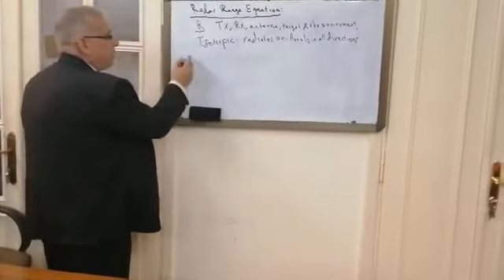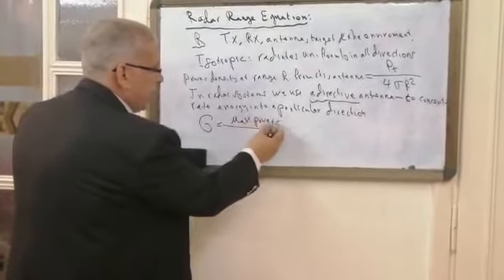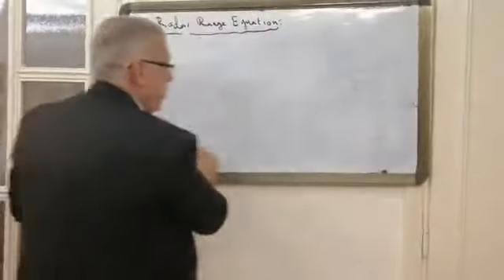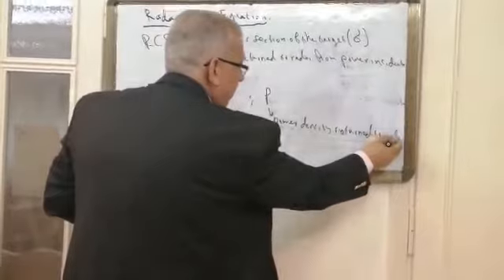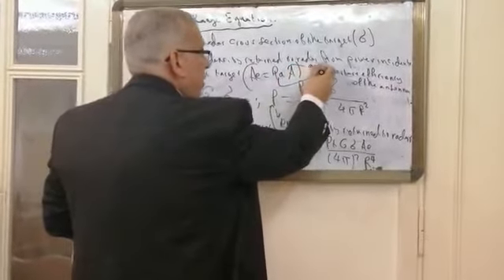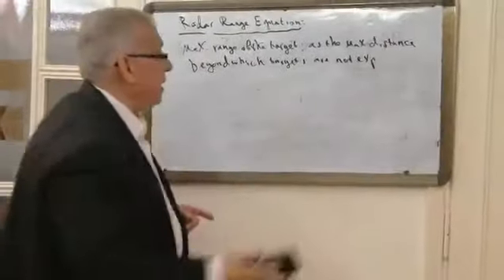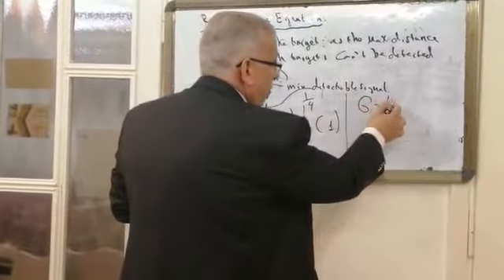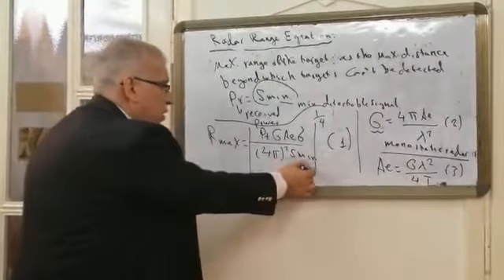The Fundamental Radar Range Equation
Prof. Yahya Khraisat